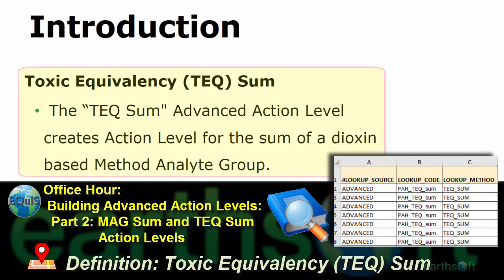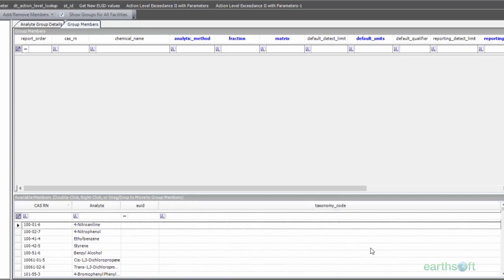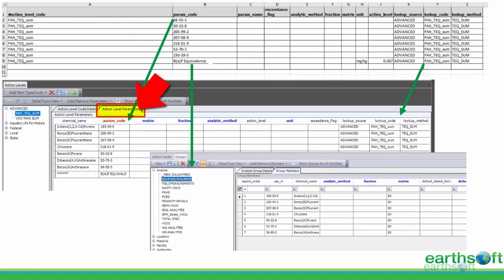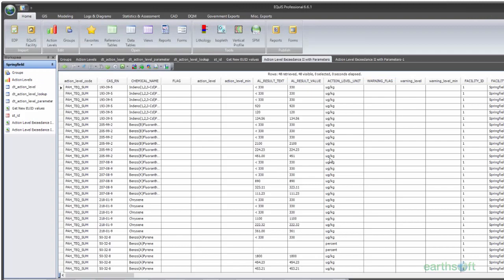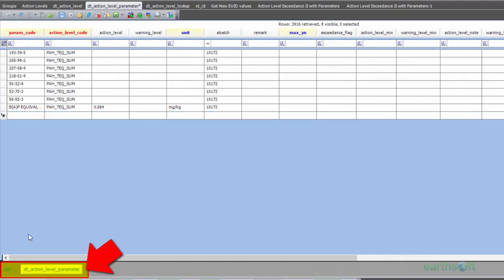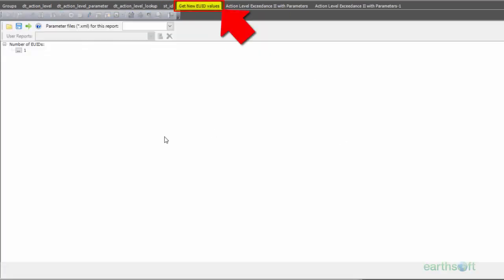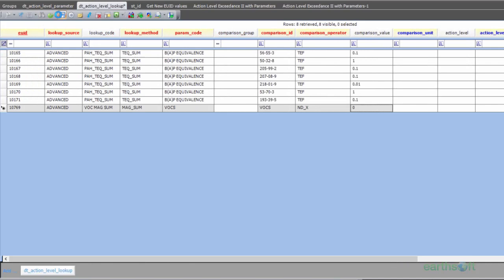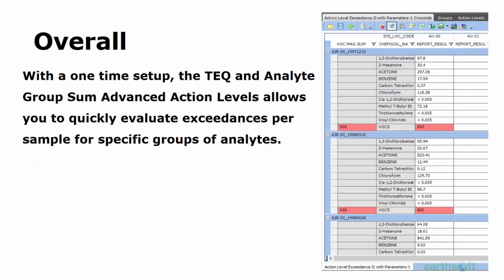Build Advanced Action Levels - Part 2 - MAG Sum and TEQ Sum Action Levels - Oct 2017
In the five-part intermediate-level EQuIS Professional Office Hour Series, create advanced action Levels to meet project specific needs. Explore how to create action levels for groups of analytes as either a MAG Sum or using Toxic Equivalency Factors in a TEQ Sum action level.
:38       Definition: Toxic Equivalency (TEQ) Sum
:54       Definition: Method Analyte Group (MAG) Sum
2:10    Setup: TEQ SUM MAG Group in EQuIS Professional
4:16    Setup: TEQ SUM Action Level using an EDD
7:17    Run TEQ SUM Action Level Exceedance II with Parameters Report
8:44    Setup: MAG SUM Advanced Action Level in EQuIS Pro (9:45)
18:28 Questions and Answers (1 Question)